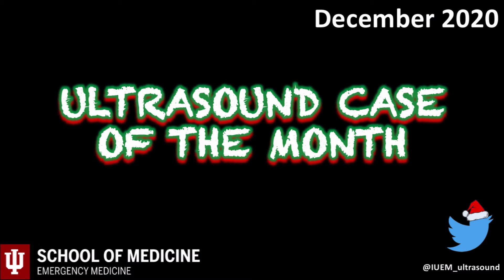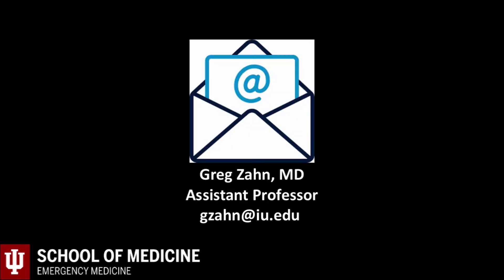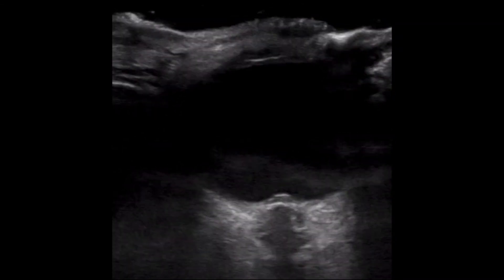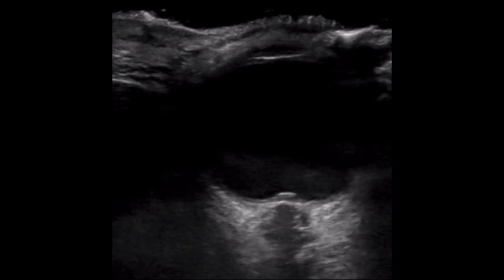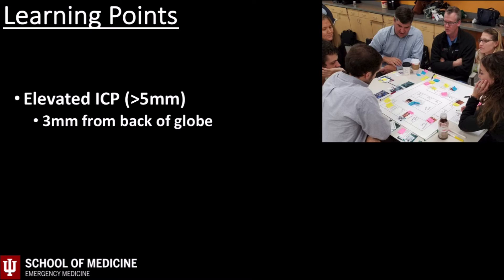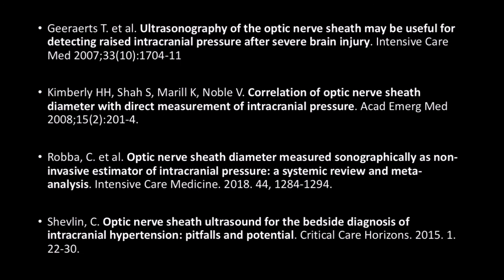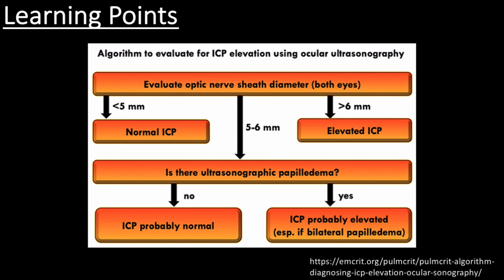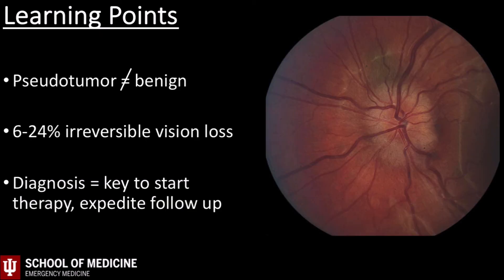Optic nerve sheath diameter, Papilledema Ultrasound. Pseudotumor Cerebri: 12/2020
Clinical case discussing patient presenting with headache and decreased vision. Ultrasound utilized to identify the cause, pseudo tumor cerebri.